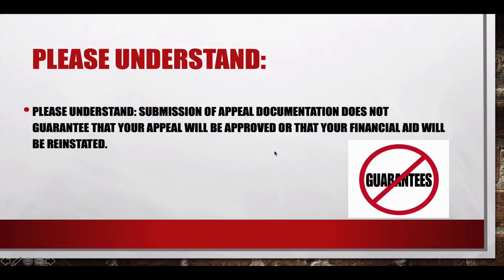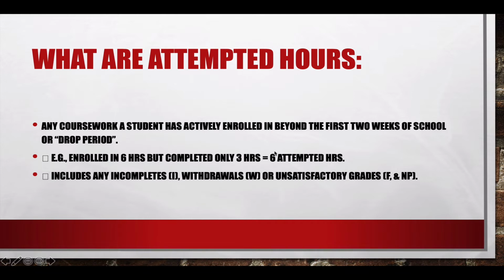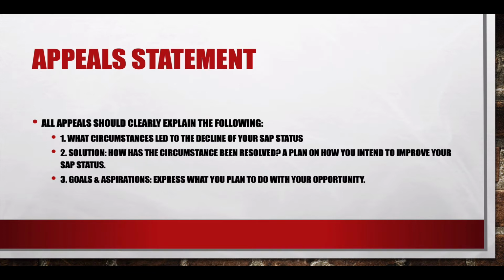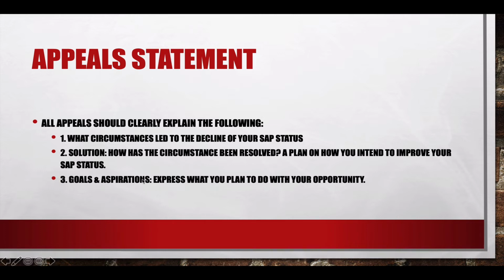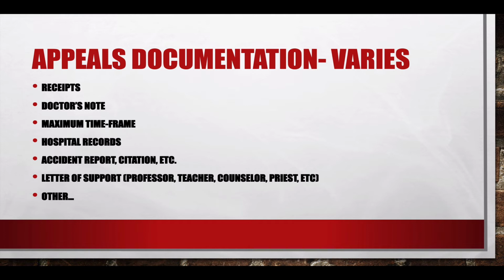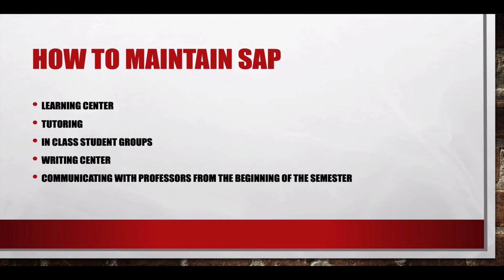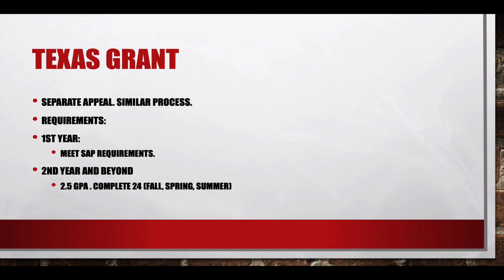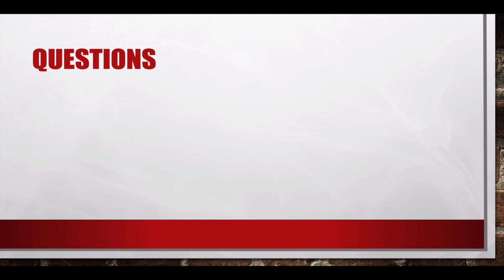Submitting a Financial Aid Appeal - UTRGV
This video is meant to help PSJA ISD Alumni submit a financial aid appeal.